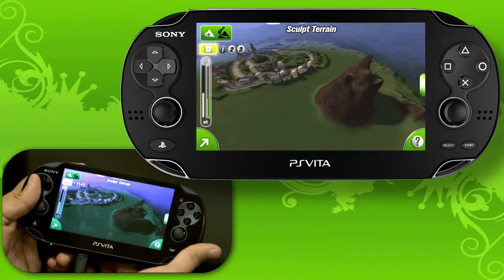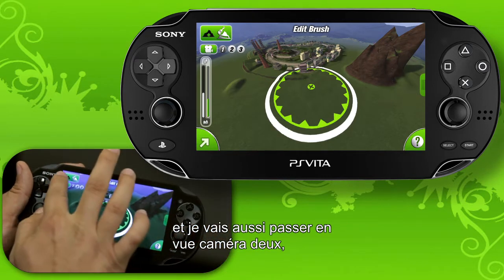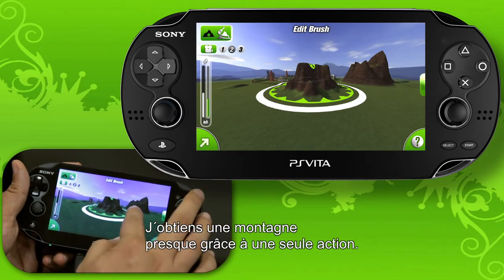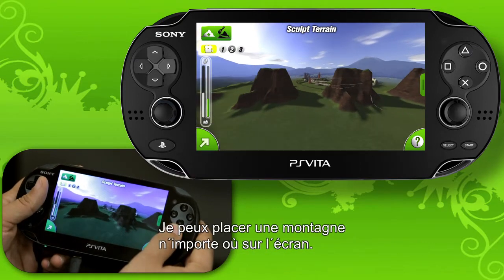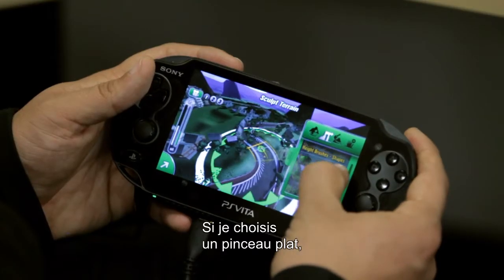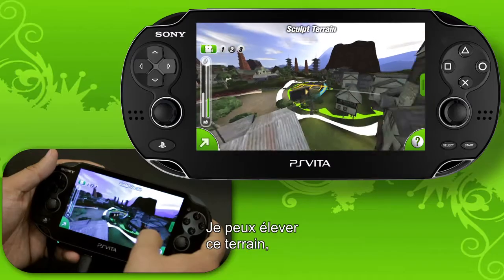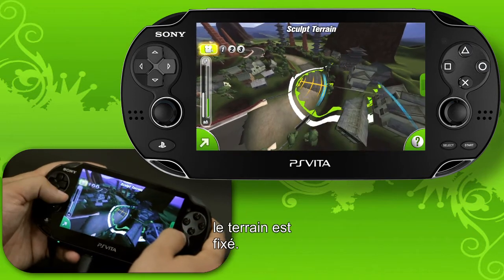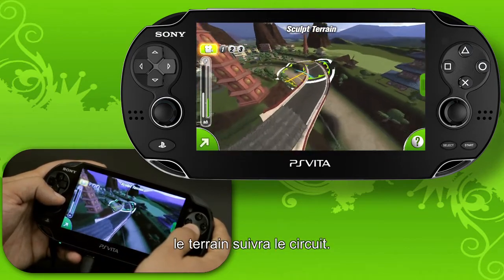EDIT TERRAIN 012712A subt French FR